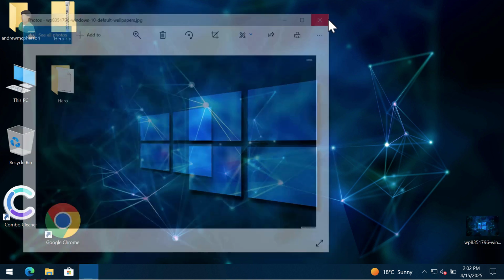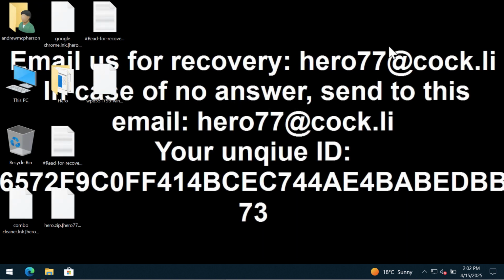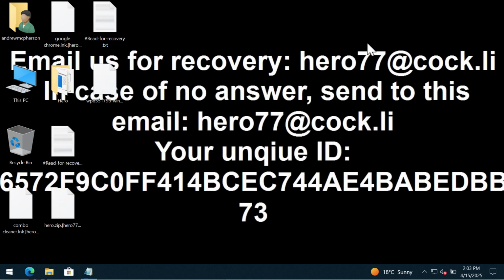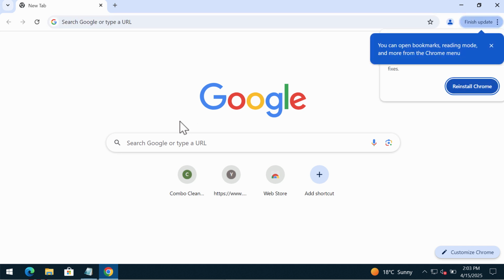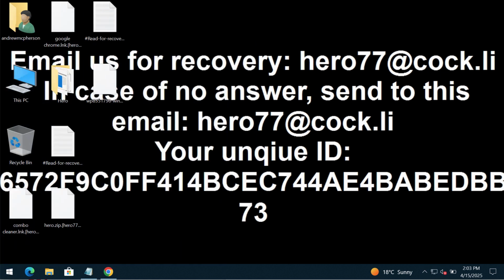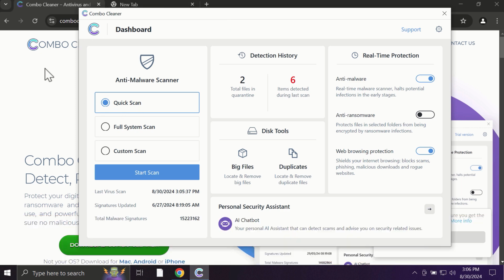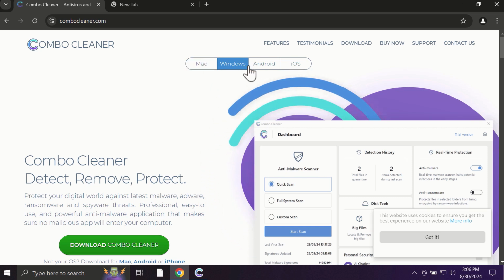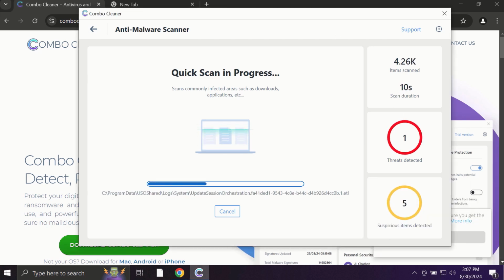Hero ransomware removal video [.hero77 file virus].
Hero is a new ransomware. By the way, it is from the Proton ransomware family. It is also known as the .hero77 file virus. It encrypts files and appends the .hero77 extension to the filenames. Hence, it's not possible to use the files. Then the ransomware tells the victims to pay a special ransom for file restoration. Yet, paying the ransom is not a good idea. Don't pay it and don't waste the funds. Remove it with Combo Cleaner Antivirus via the official and thus get your data always protected with its help.

More information about this threat can be found in this detailed guide

Also, below please kindly find the quotation from the ransom note:
QUOTE

    Send messages to both emails at the same time

    So send messages to our emails, check your spam folder every few hours

    ID: -

    If you do not receive a response from us after 24 hours, create a valid email, for example, gmail,outlook
UNQUOTE